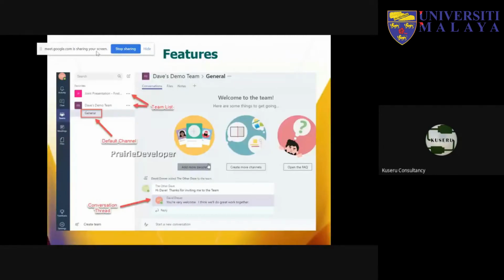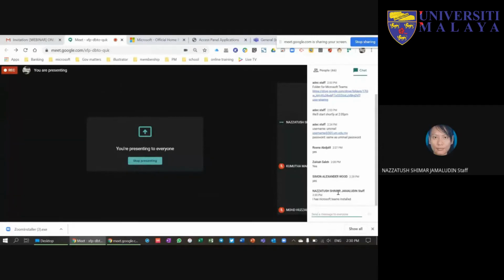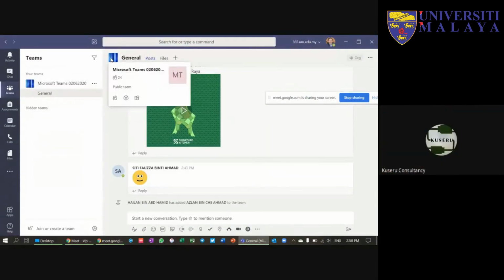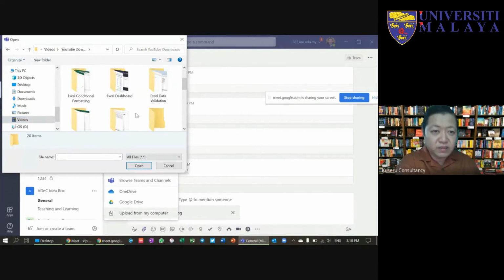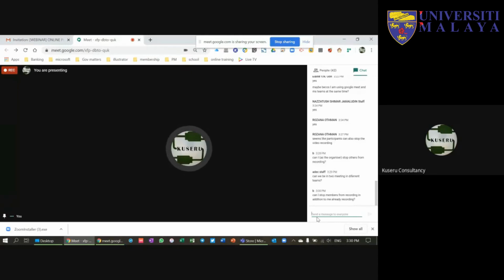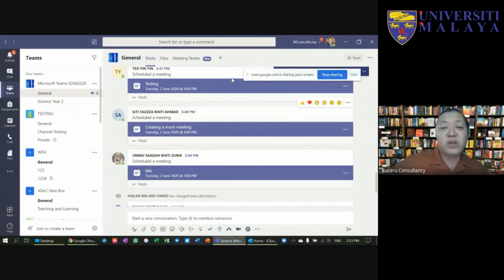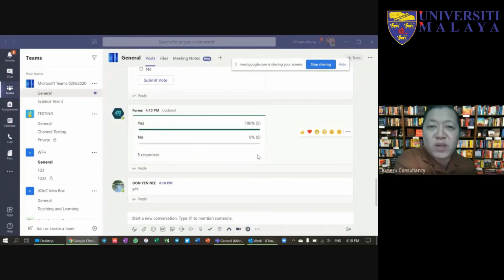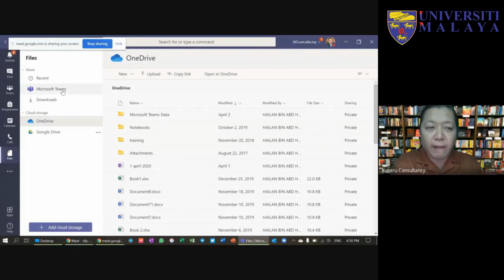ONLINE PLATFORM FOR ACADEMICIANS- MICROSOFT TEAMS